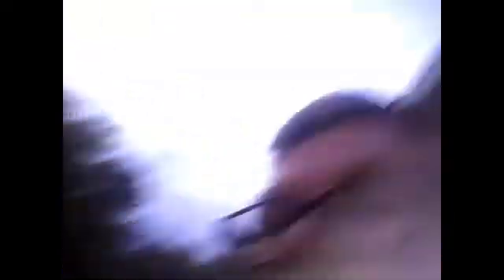COOKING WITH TREY #3 (BURGER AND FRIES)!!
Trey: @raymondfern15
 Anthony: @amichaelperry45

 Trey: @trey.fern
 Anthony: @anthony.michael1

 Trey: @treyfern456
 Anthony: @Anthony25562113
 Channel: @AnthonyAndTrey1

 Trey: @treyfern45
 Anthony: @anthonyperry13

We're Just A Couple Guys From Cincinnati Who Like To Vlog And Show Youtube Our Crazy Lives! We Try To Upload Regularly And Put Forth Our Best Effort In Each Video To Give You Guys The Best Content We Can! We Appreciate You Checking Out Our Channel! Peace!